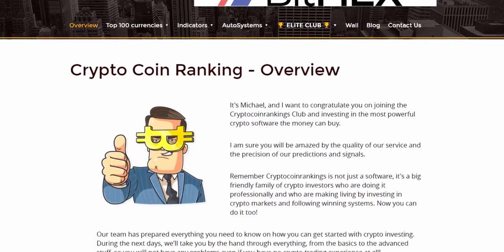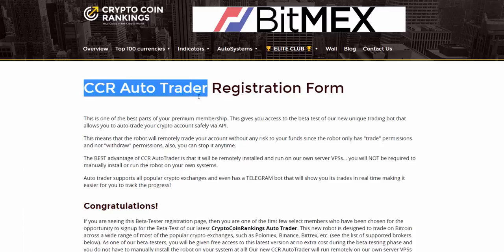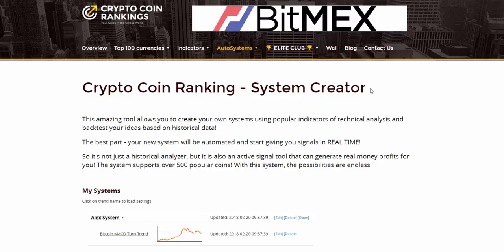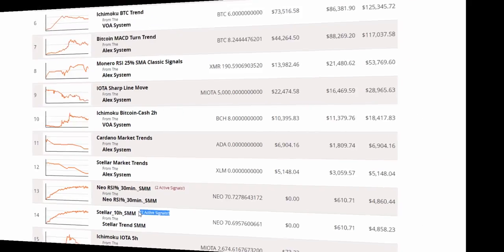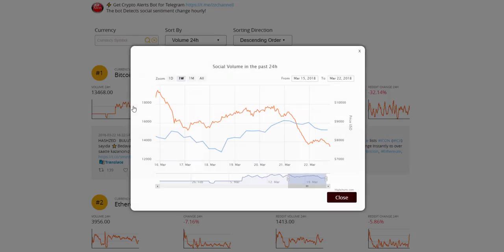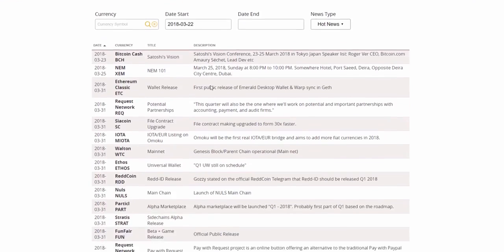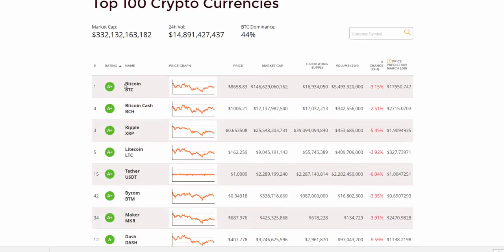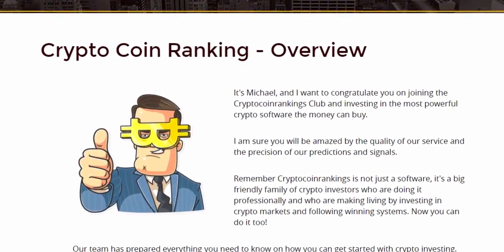Discover THE Crypto formula that finds winning signals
Also interesting: Sell Your Photos?! - Earn from Your photos